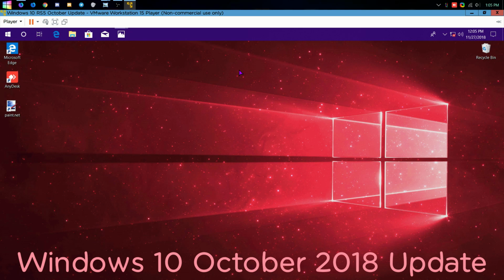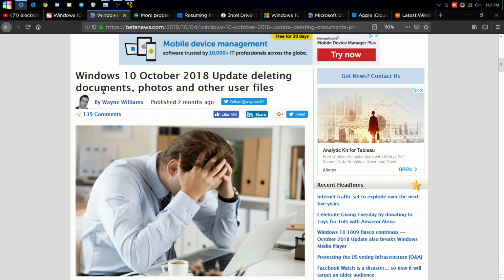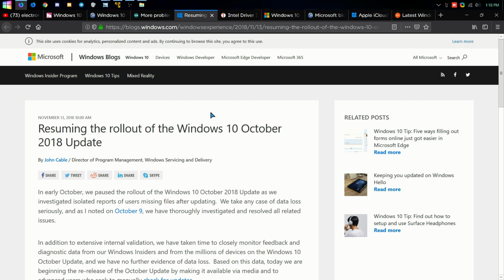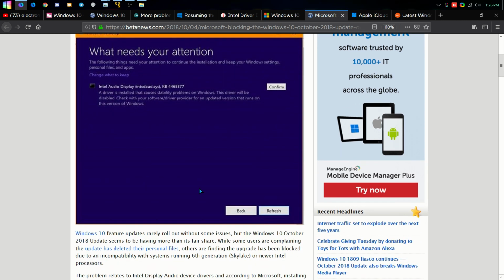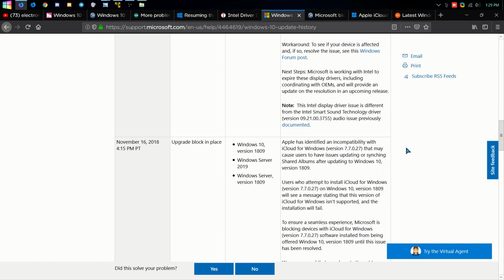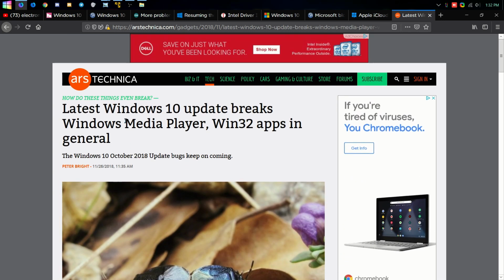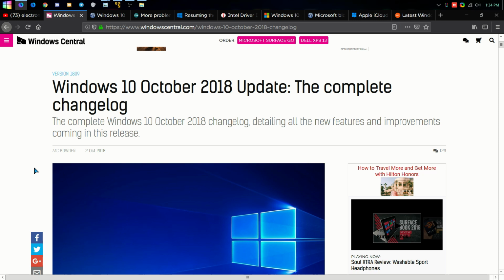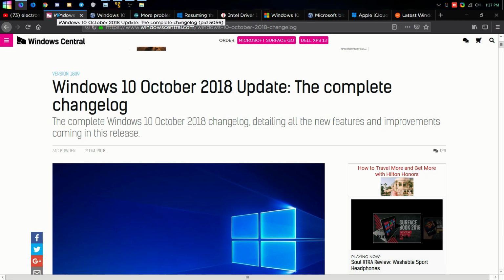The story behind the Windows 10 October 2018 Update!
In this video, I talk about the story behind the Windows 10 October 2018 Update, and what has been going on with it! It has had lots of issues for many and I talk about them! Let me know if you have had any issues and what they were in the comments! Note that the update may work differently on different computers, and may work better or worse for some...